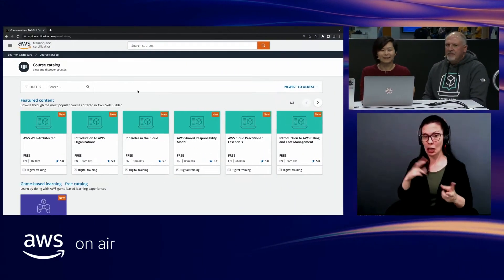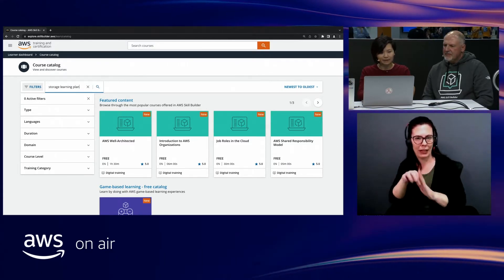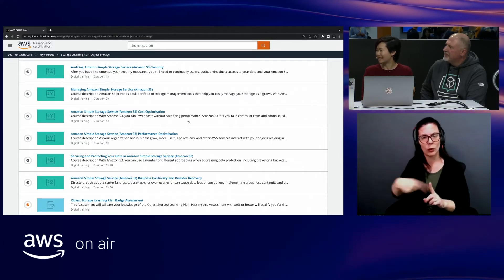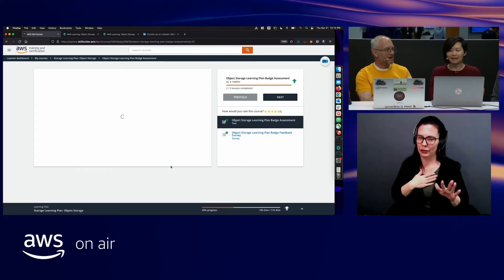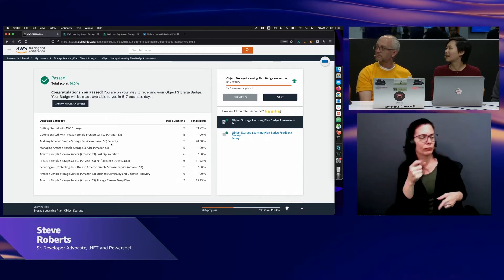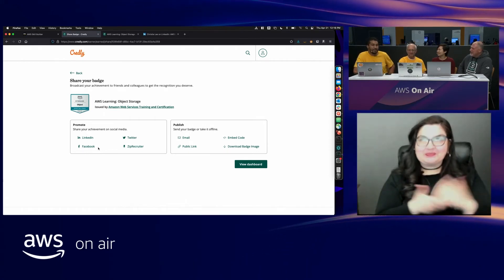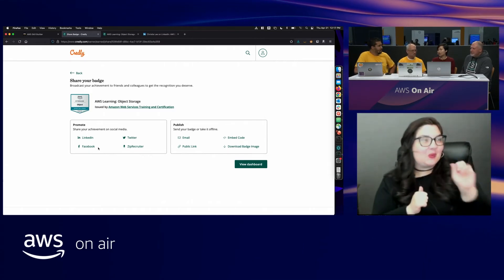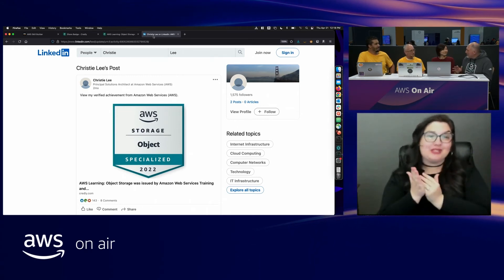AWS On Air San Fran Summit 2022 ft. Badge That Storage! | AWS Events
AWS Learning badges are an excellent way to demonstrate your AWS cloud learning journey.   It is free and accessible to everyone via skillbuilder.aws to embark on earning a badge.